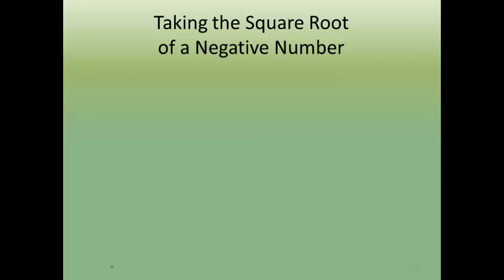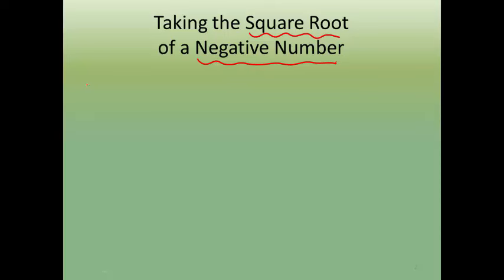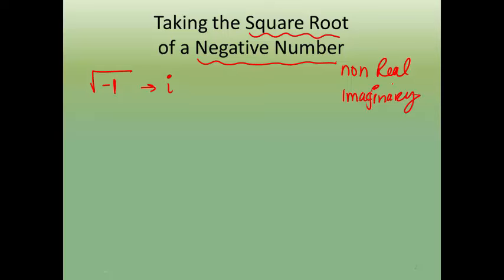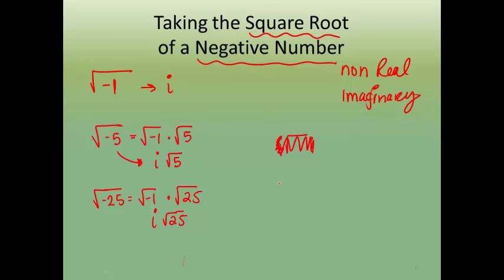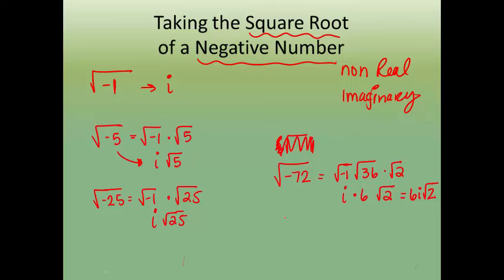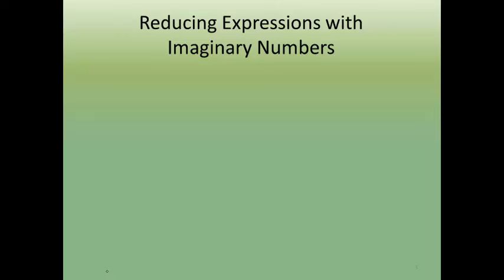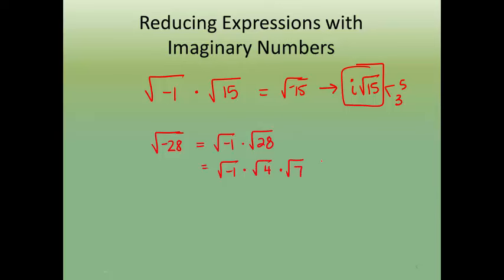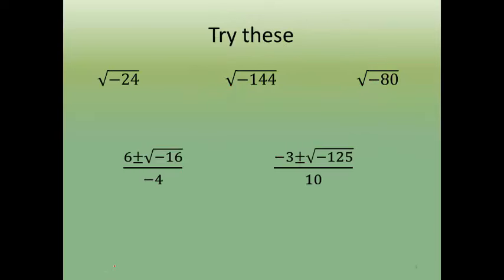Algebra 2 Video 4 4 1